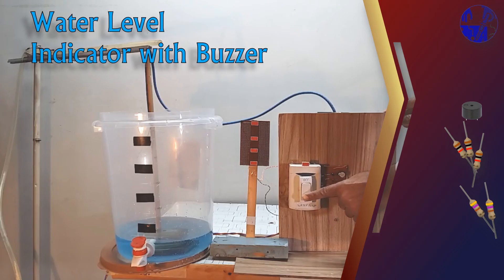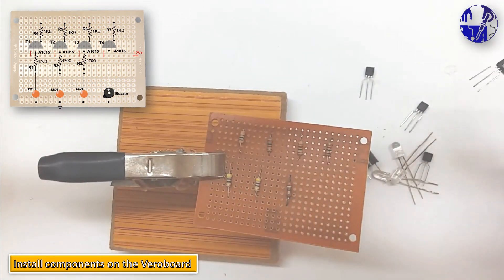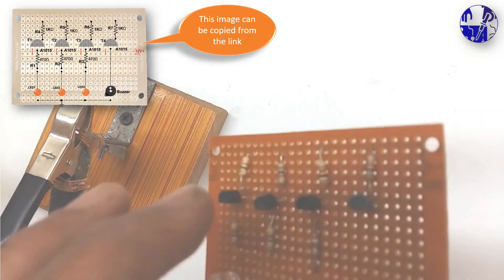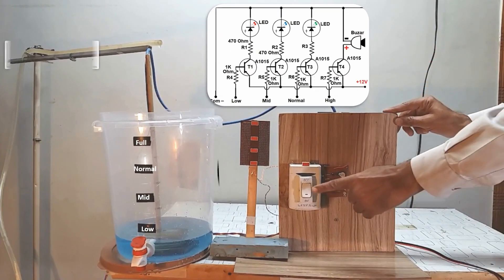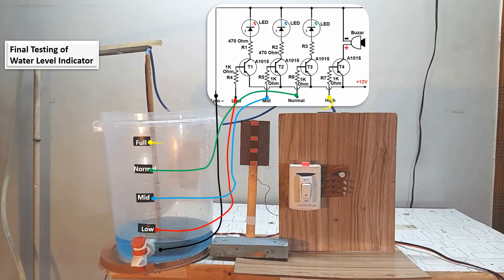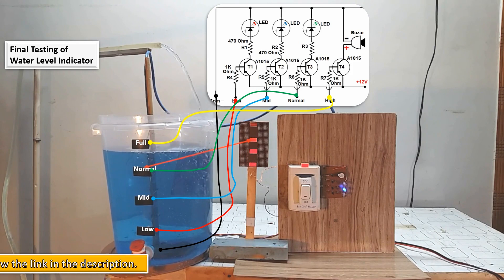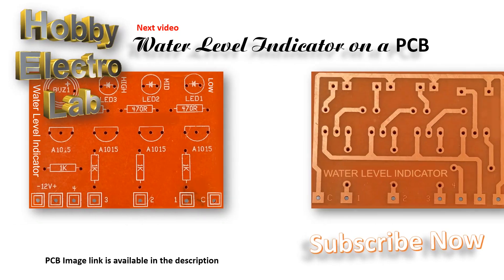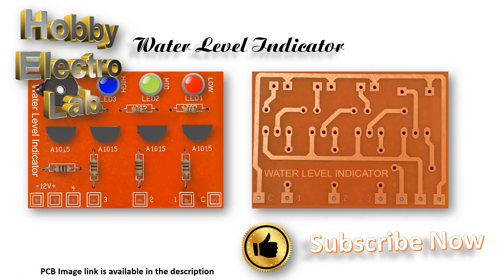Easy DIY: Make Water Level Alarm with Buzzer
Learn how to make a simple water level indicator with a buzzer in this DIY project. This easy-to-follow tutorial will guide you through creating your own water level indicator with an alarm. Perfect for beginners!

For the components detail please follow the above link.

In this Water Level Indicator video, You can find answers for the following questins:
how to make water level indicator using simple items